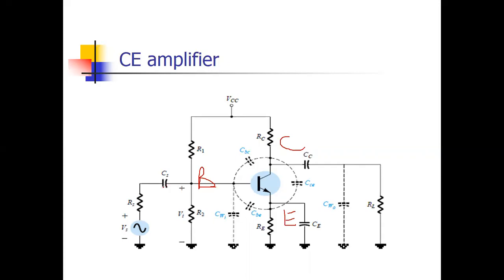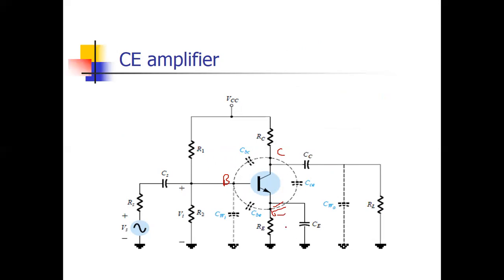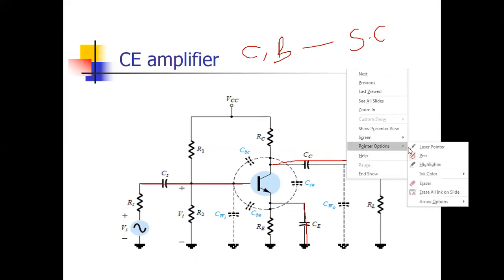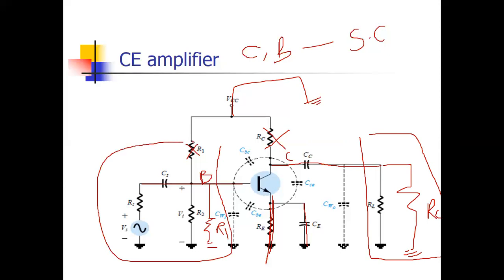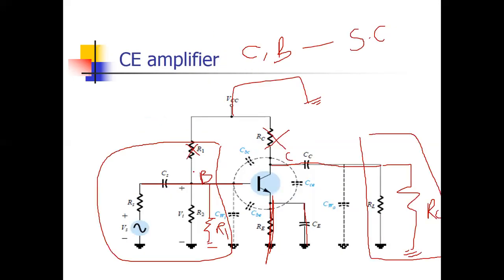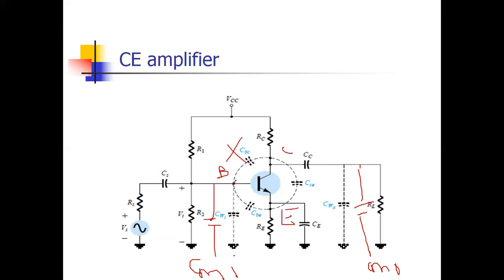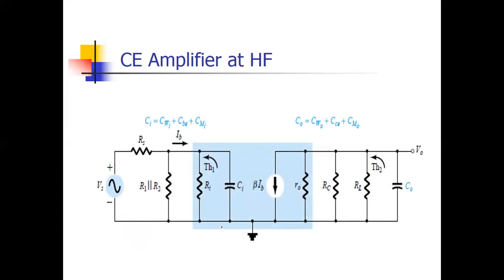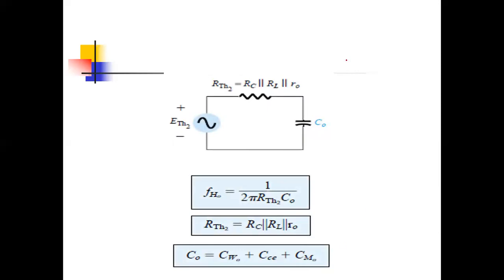lecture 24 CE amplifier at high frequency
This is lecture 24 of online lecture series of Electronic devices & circuits.There is detailed explanation of how to draw high frequency equivalent circuit of CE amplifier & how to calculate frequency.